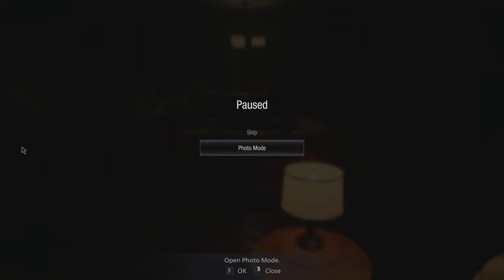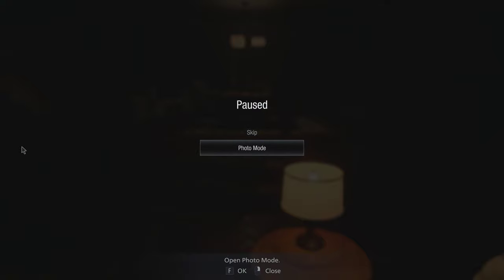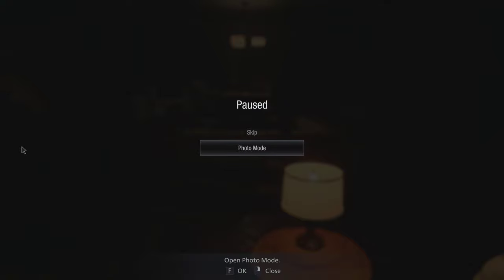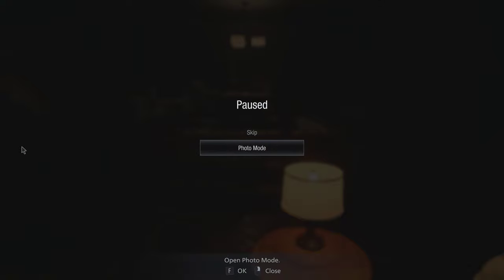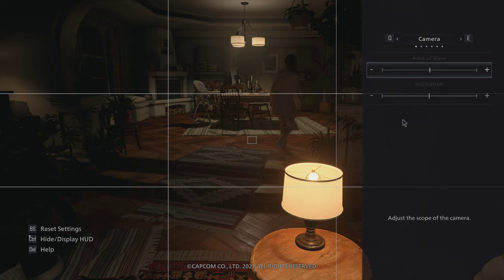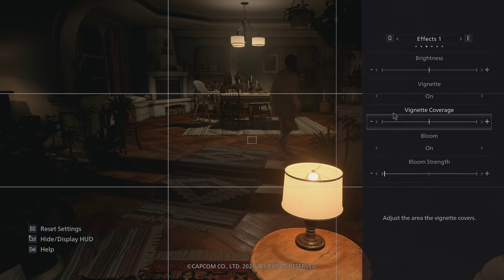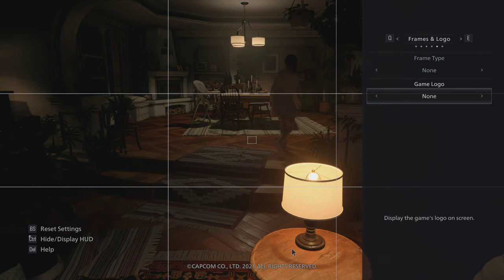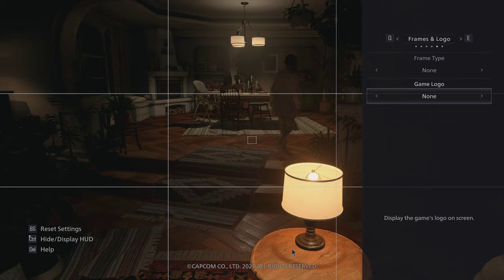Resident Evil 8 Has a Photo Mode And It Has One Big Flaw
Imagine the audacity required to include a photo mode feature and then by default ruin every picture ever taken with that photo mode by plastering your copyright all over every single one.